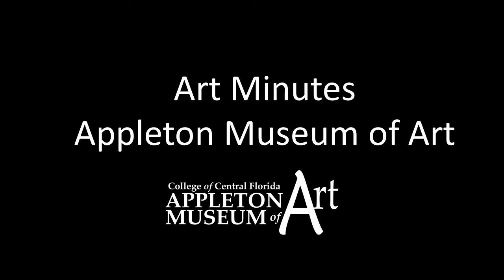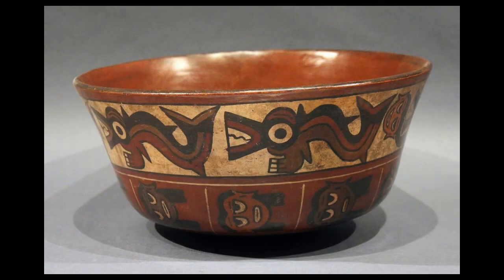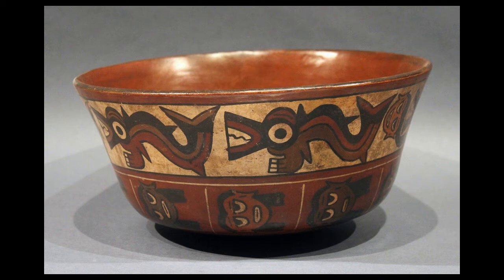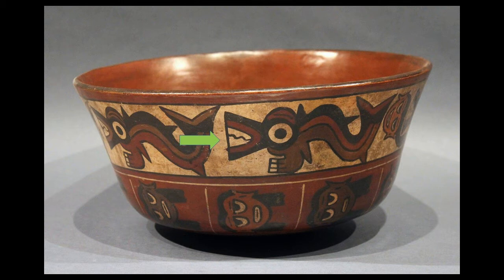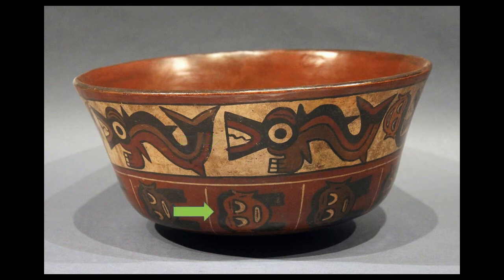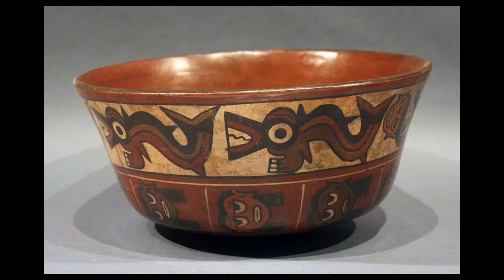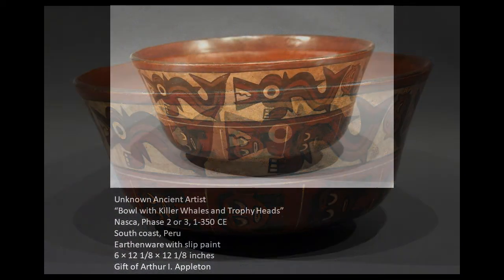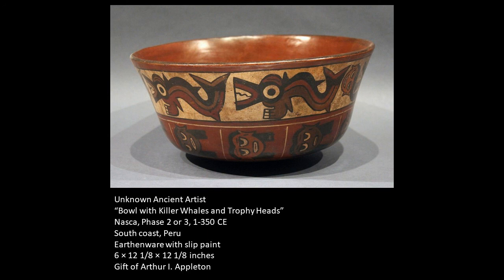Art Minutes: Bowl with Killer Whales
In this Art Minutes video with Patricia Tomlinson, Curator of Exhibitions at the Appleton Museum of Art, learn more about this earthenware vessel from the Nasca region of Peru.